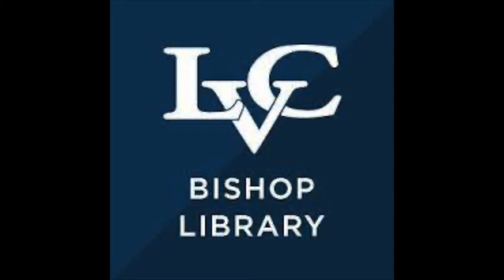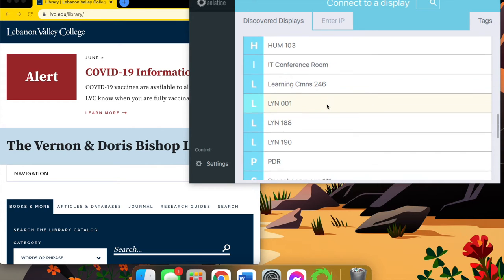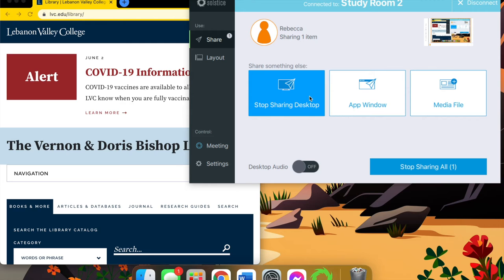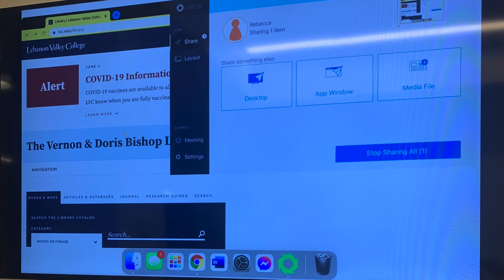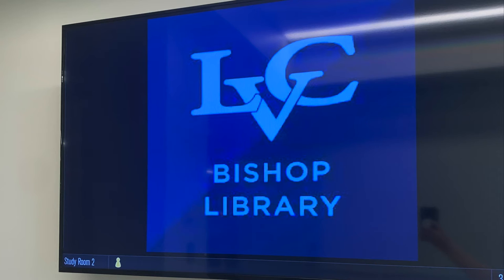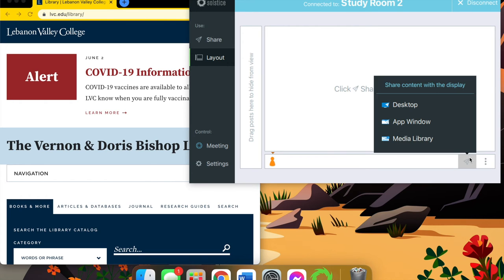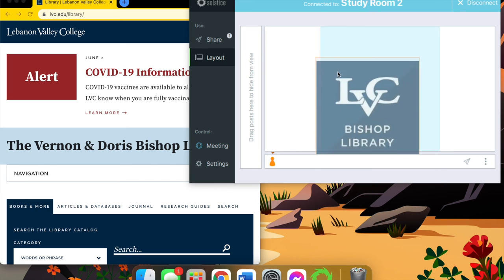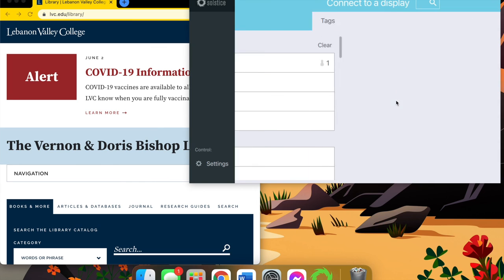Bishop Library Solstice Client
How to use Solstice Client at Bishop Library